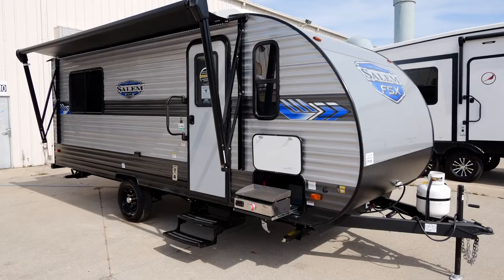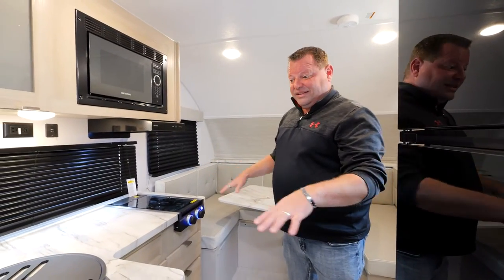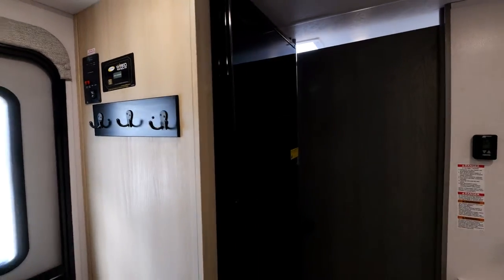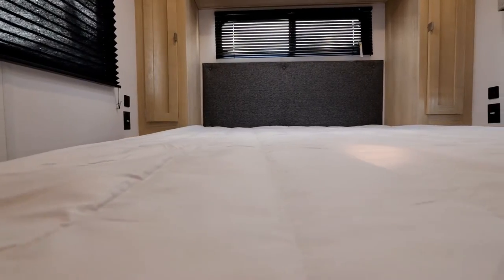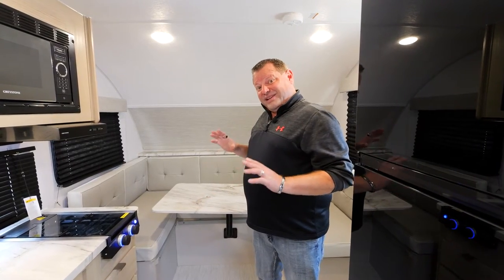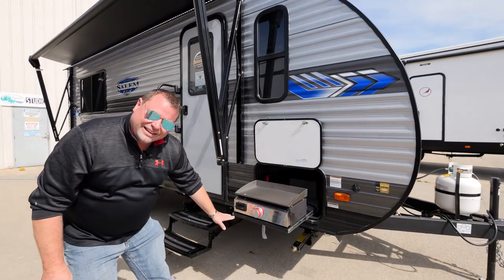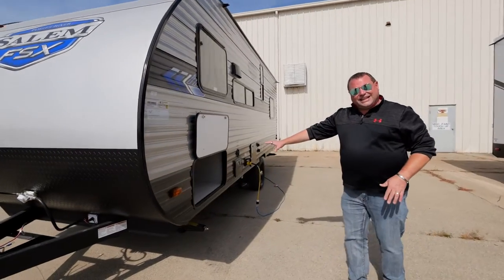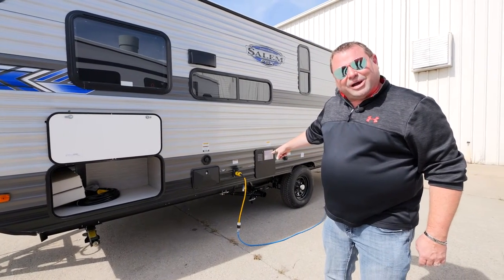Tour the 2023 Salem FSX 161QK